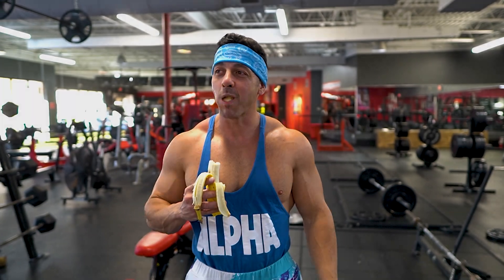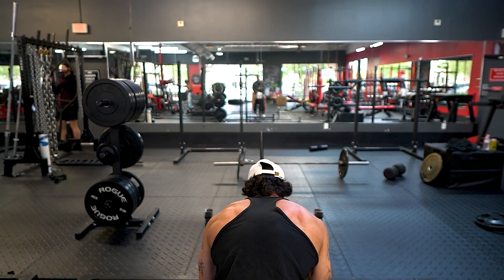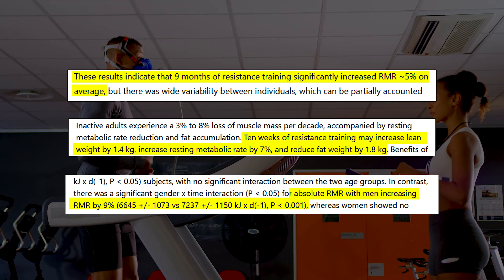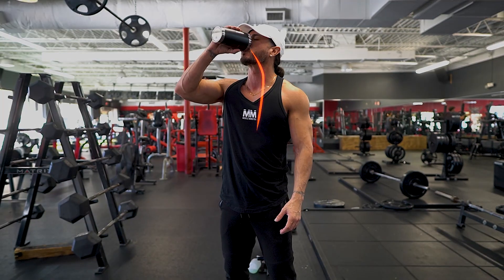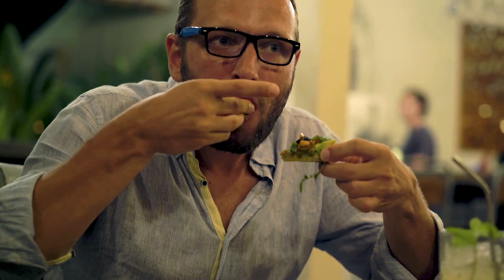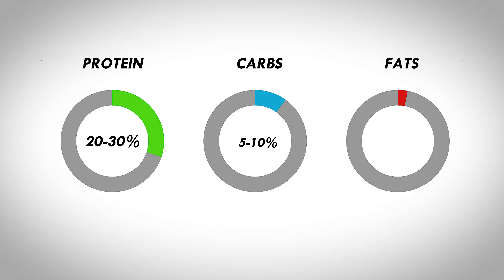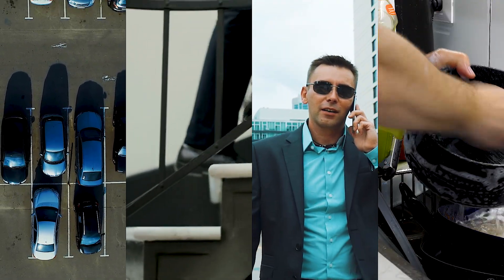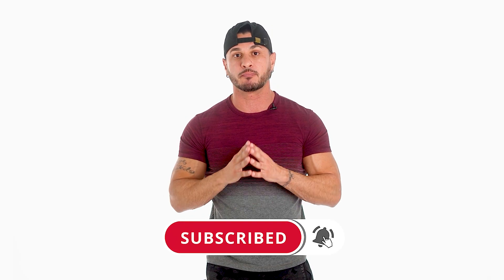How to Increase Your Metabolism After 40 (science-based)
Metabolism refers to the set of chemical processes that occur within the body to convert the food you consume into energy.

In the context of exercise and fitness, however, it involves understanding how your body processes and uses energy from the food you consume, and how factors like exercise, muscle mass, and nutrition can influence the rate at which your body burns calories.

Thus, we are more concerned about metabolic rate or total daily energy expenditure (TDEE).

You see, the higher your total daily energy expenditure is, the faster your metabolism, thus the more calories you burn on average.

Increasing your metabolic rate offers several benefits, including enhanced enjoyment of food without the fear of weight gain, and accelerated fat loss without the need for excessive dietary restrictions or intense exercise.

Not only that, but a higher metabolic rate also makes it far easier to maintain long term results.

In this video, I want to share 5 ways to increase your metabolism, so that you can burn fat more effectively and keep the weight off permanently.